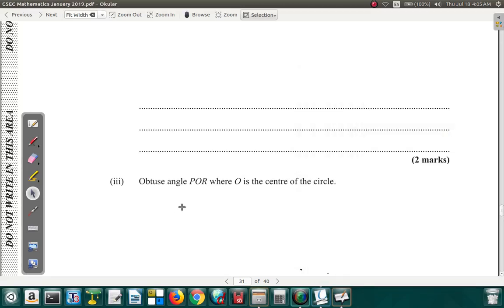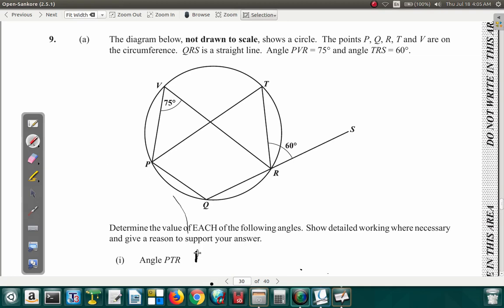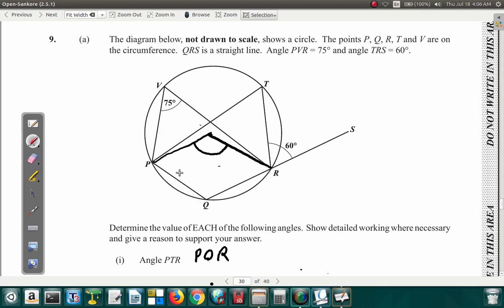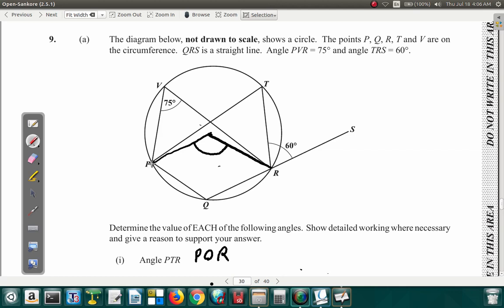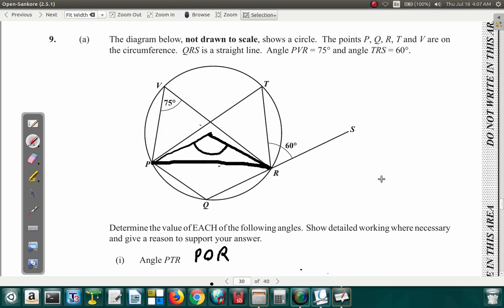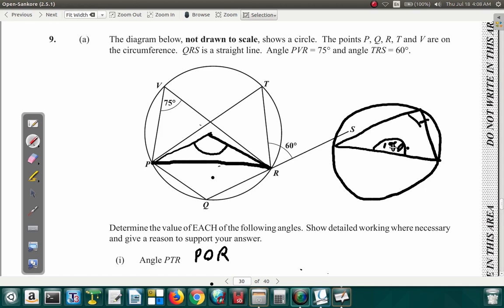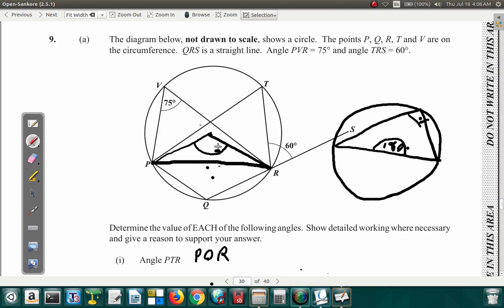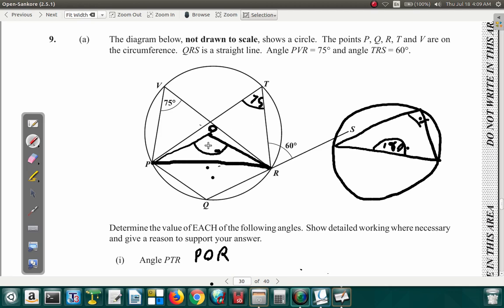CSEC Mathematics Past Paper January 2019 Question 9 a iii